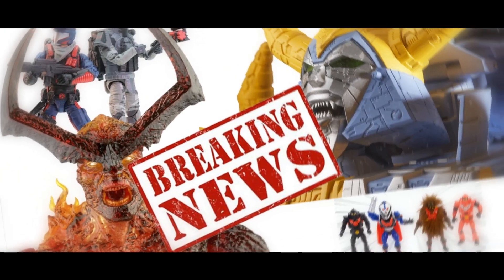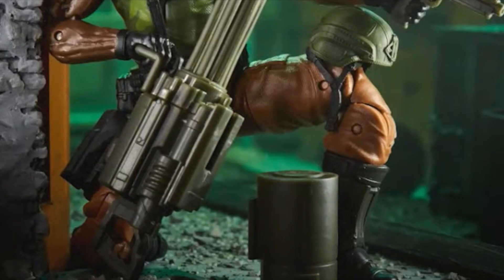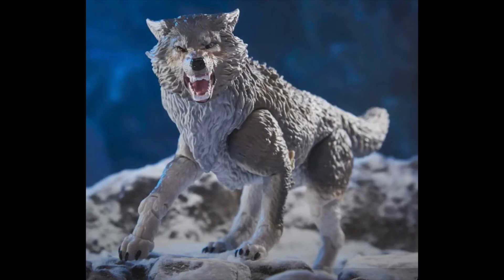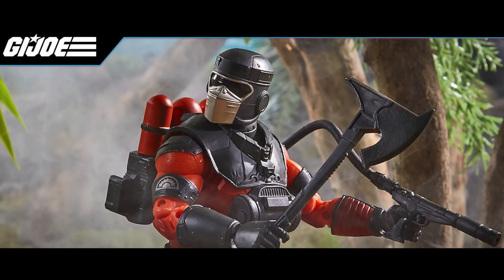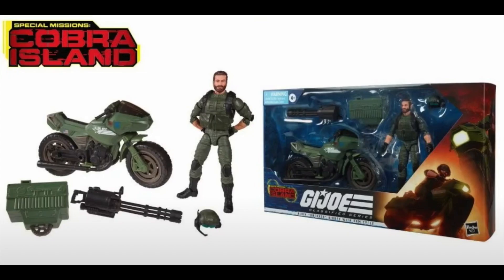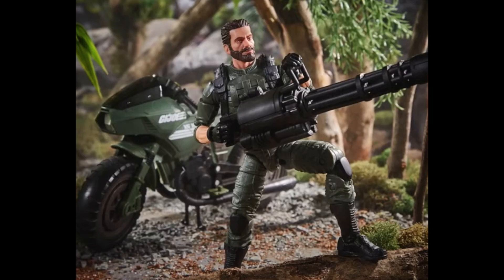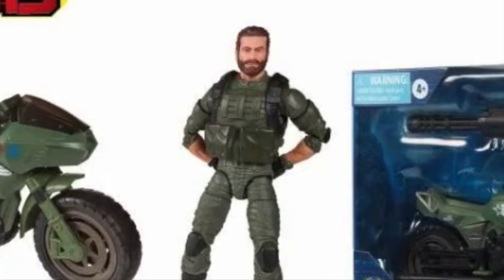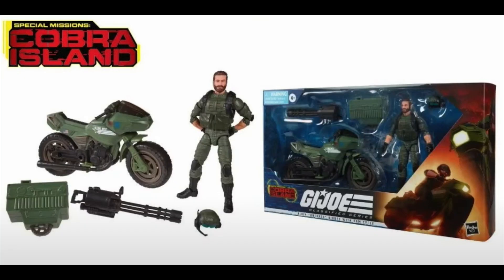Finally!!! Vintage Inspired GI Joe Classified Series Figure Drops! Thank you Hasbro!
Today Hasbro redeemed themselves by dropping 4 new figures from the GI Joe Classified Series: Heavy Artillery Roadblock, Snake Eyes with Timber, Cobra Island Barbecue, and Breaker with the RAM Cycle!